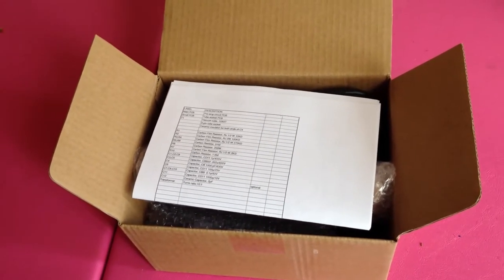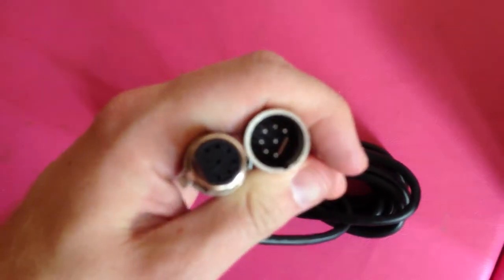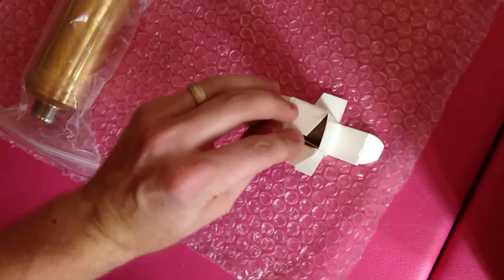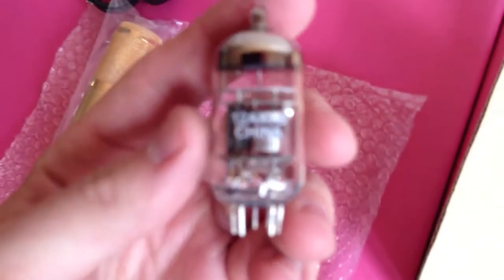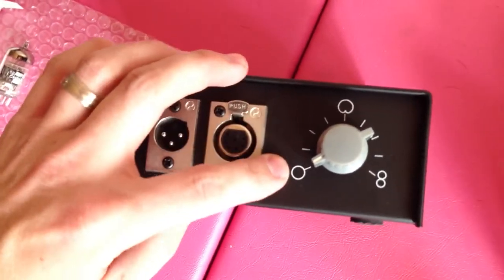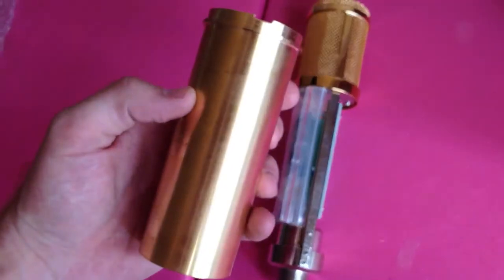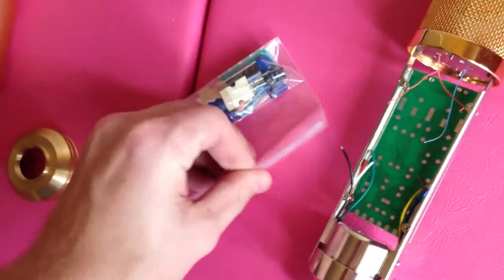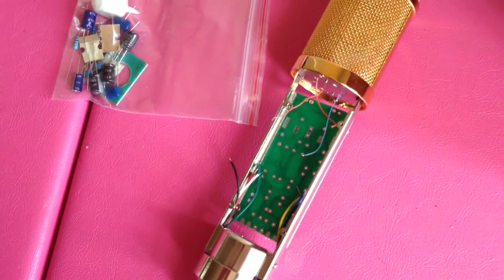Aurycle A5500MP Tube DIY Microphone - Unboxing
This is a Aurycle A5500MP Tube Microphone Kit.  It is a do it yourself build of a tube microphone based off of the highly sought after Neumann U47.

for $179 at the time of posting this video.  It comes with all of the parts you need to build the microphone.  Aurycle says that step-by-step instructions are not included and that "you are expected to understand and read schematics and a circuit layout, solder, use a multi-meter etc."

The circuit is fairly simple in building, but I did find a hick-up in the design which I will talk about in the final video.

In by build I changed a lot of components which I will talk about in the upcoming videos.

This video is to show you what comes with the kit.